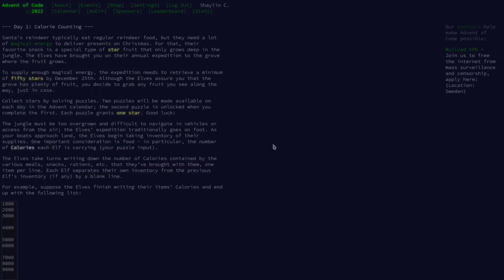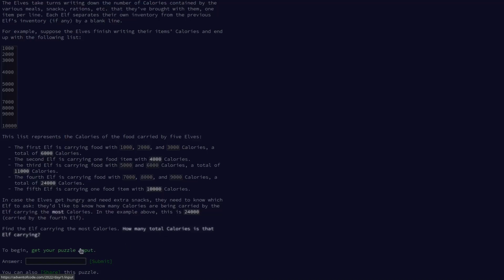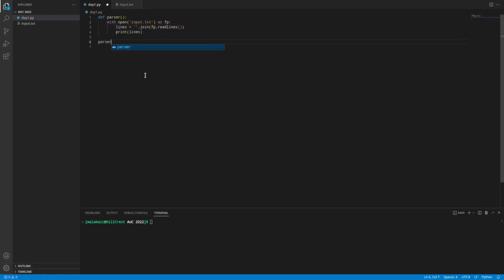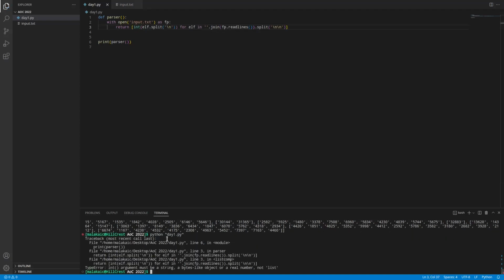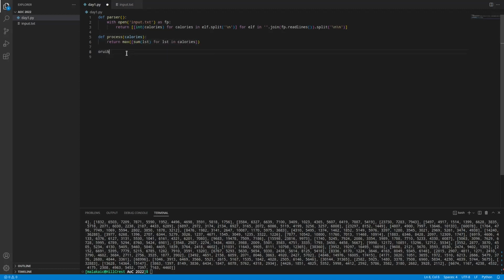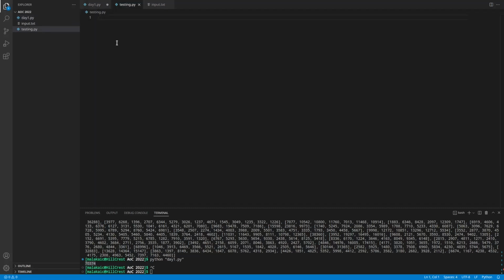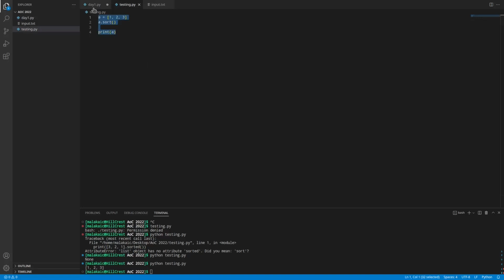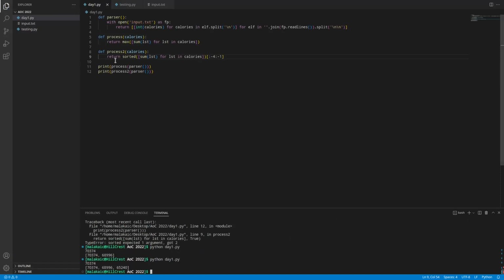Advent of Code 2022 (Python) Day 1: Calorie Warmup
The Advent of Code has started for 2022!! Join me as we start our journey into the Jungle, finding star fruits for Santa, and practicing programming on the way!!